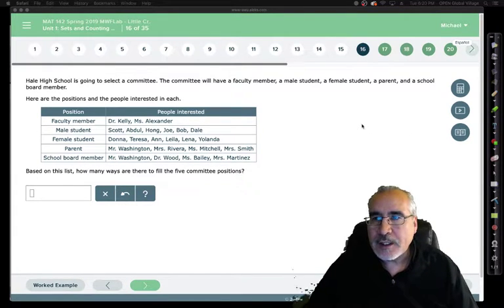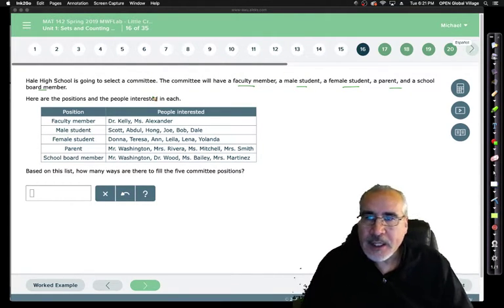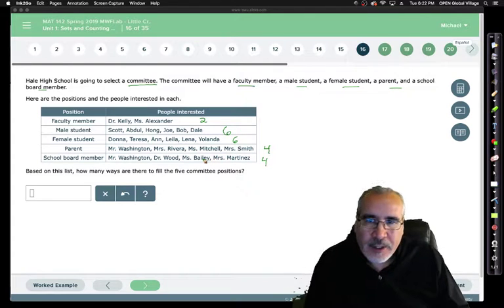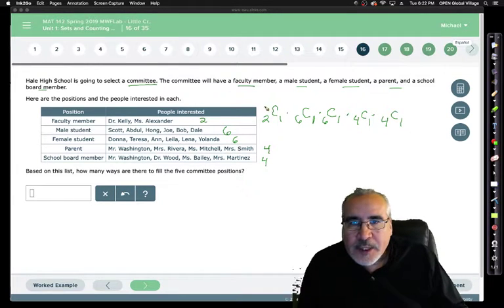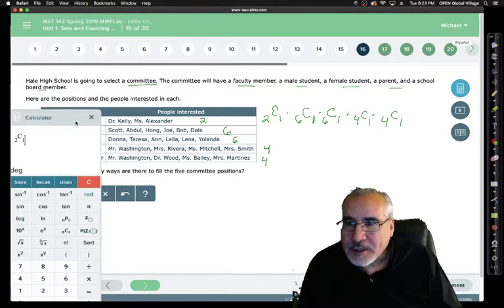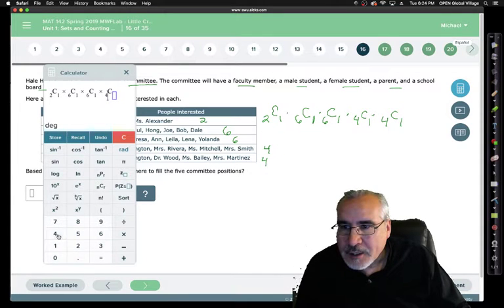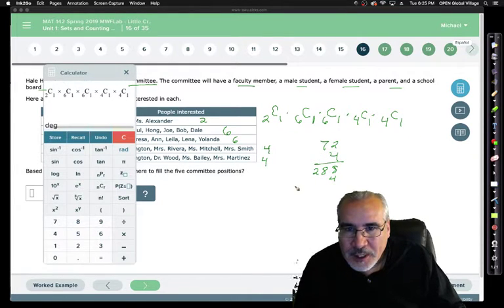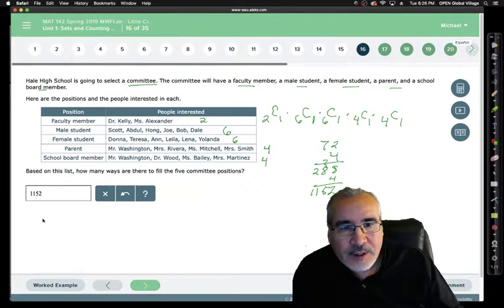MAT142 Unit#1 Q16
This series of videos are for College Math, MAT 142, Unit #1 on Sets and Counting which includes Venn Diagrams, permutations, combinations, and set logic.